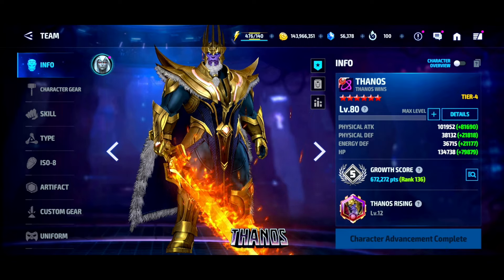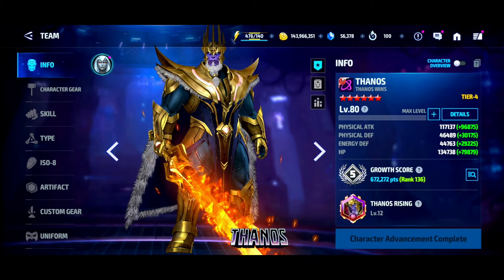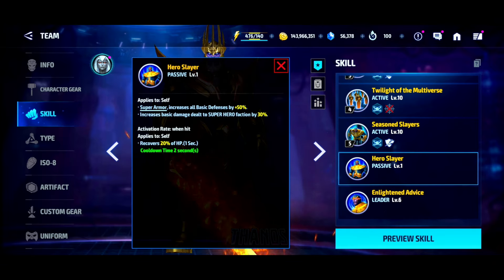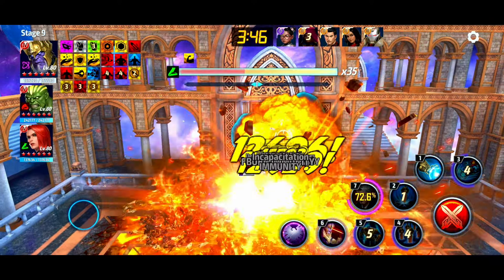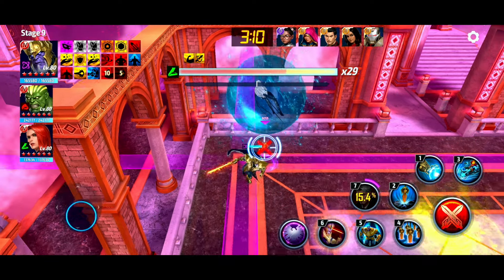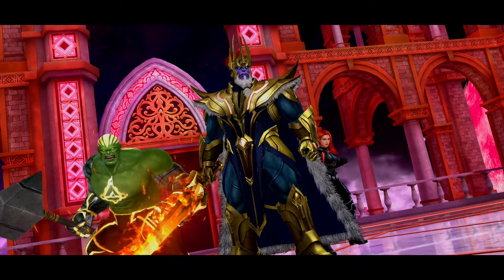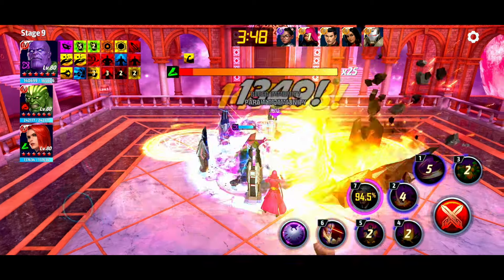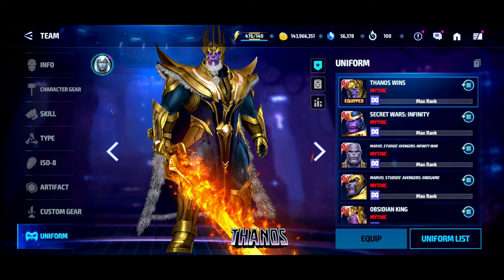Netmarble REFUSES to Fix KING THANOS uniform Bug to PUSH Wise Harvester SALES? | Marvel Future Fight